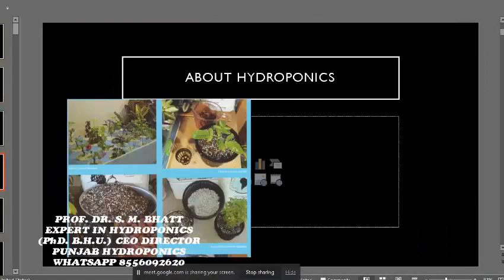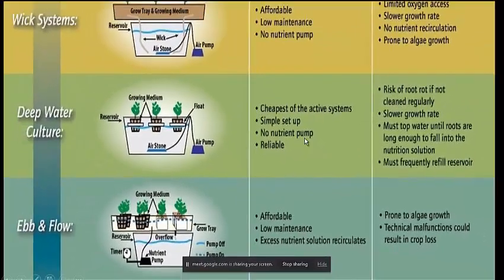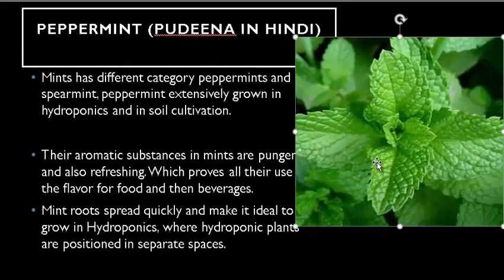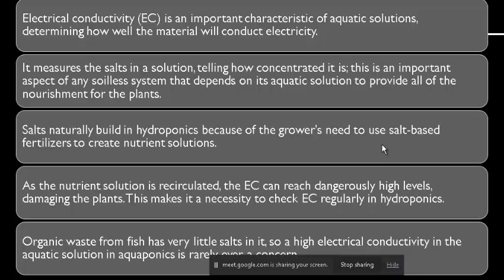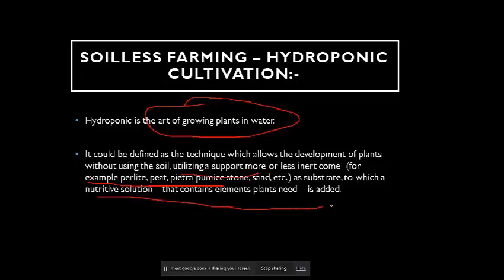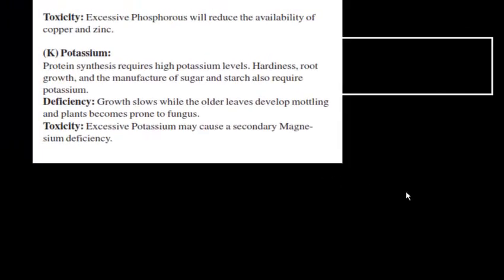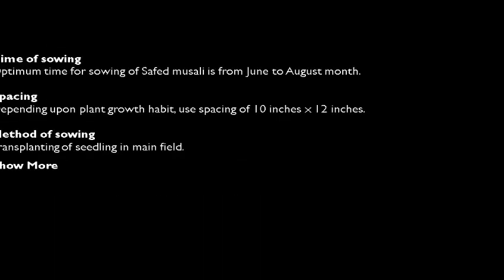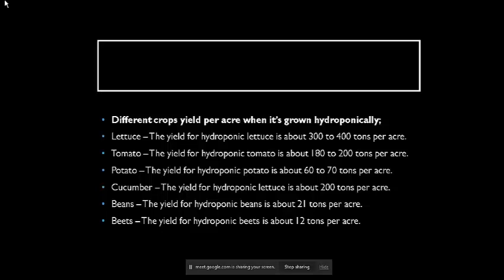CERTIFICATE COURSE IN COMMERCIAL HYDROPONICS LECTURE SERIES -1 BY PROF. S. M. BHATT Punjab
Lecture 3 Major mistakes during hydroponic farming
Lecture 4 What nutrient’s is required?
Lecture 5 How much nutrients for plants?
Lecture 6 How much Cost is required for setting of Hydroponics at terrace for commercial farming?
Lecture 7 Before entering for Commercial farming
Lecture 8 How to Catch THE market
Lecture 9 Why Major commercial set up do fails.
Lecture 10 hydroponics management in winter and summer
Lecture 11 Setting up pH and TDS automatic doser… ..many more to discuss on your demand.

If you belongs to life sciences then you must know its detail.
I do believe * “Knowledge is power” *.
*My best ideal is Scientist *Abdul Kalam*
So what to wait
Do support and get support
Join mission  *Eat Fresh and grow fresh*

*Regards*
*Prof. S. M. BHATT*
*Director*
*Punjab hydroponics*
*Like to earn @80k whatsapp to know detail*
*Happy Life comes when you learn to Grow*